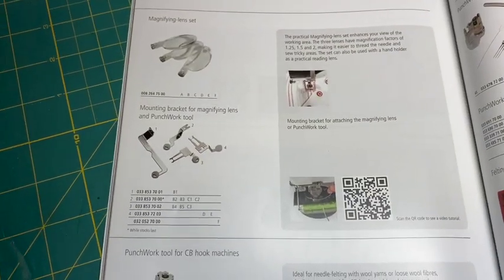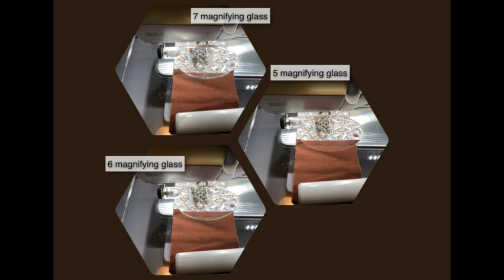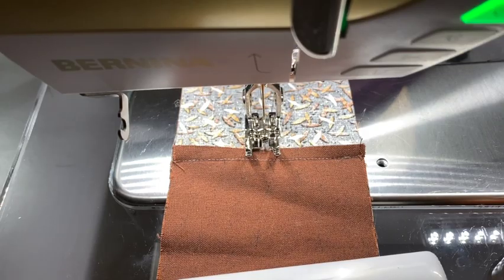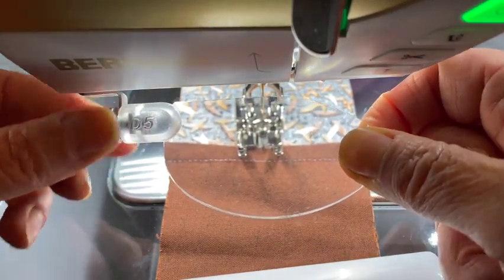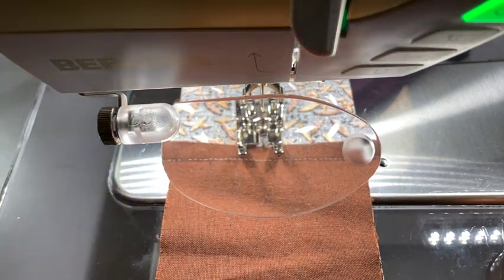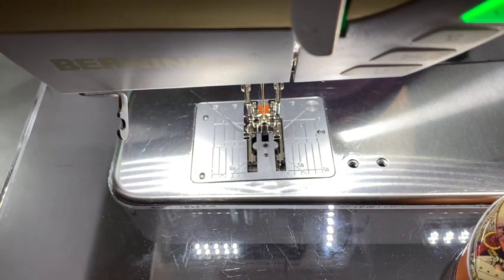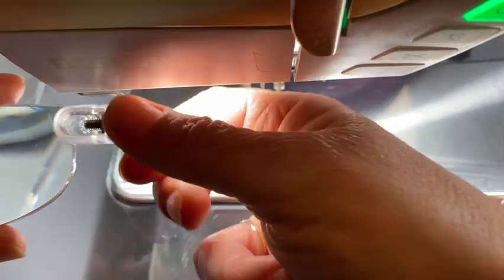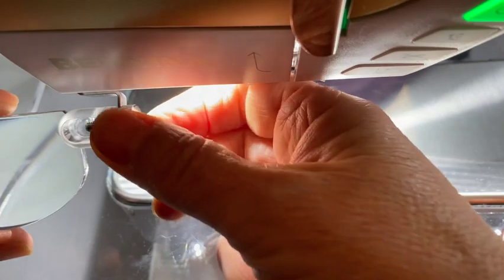Magnifying Glasses Bernina Attachment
I have been using magnifying glasses in my studio since my 20s. Upon getting my first Bernina sewing machine, (my B770 is my second Bernina) I got the attachment and I love using it. I helps to prevent I eye strain and it helps to keep me from slouching, thus it helps me take care of my back while sewing. I also find it is easy and I can sew for a longer time. When I got my last machine about 4 years ago, I could not believe that the dealer did not know how great of an accessory this is. I hope this could make a difference while you are sewing like it does for me.
Here is the link to the Stash n Store. After I make a habit out of returning the glasses to this stand, I will be replacing my glasses after more than 30 years they are a bit scratched up. I wanted to wait until I could take better care of them before getting the new ones.